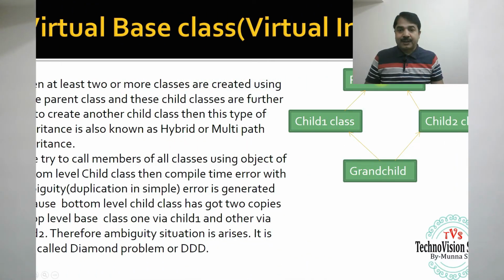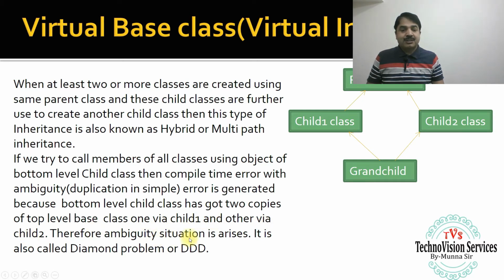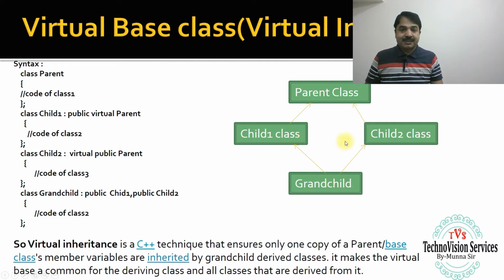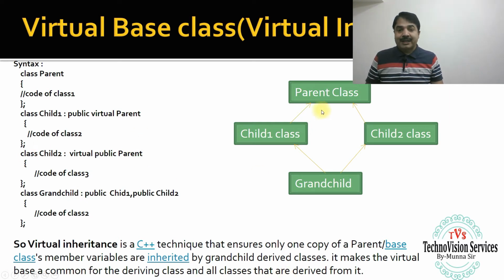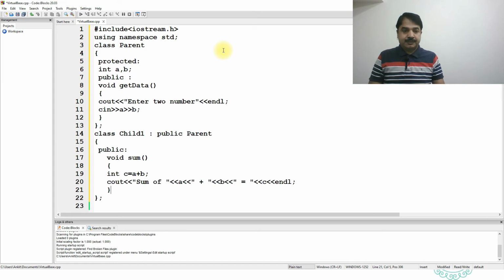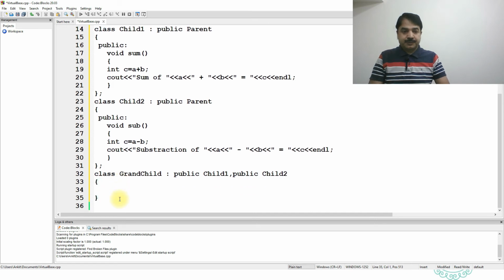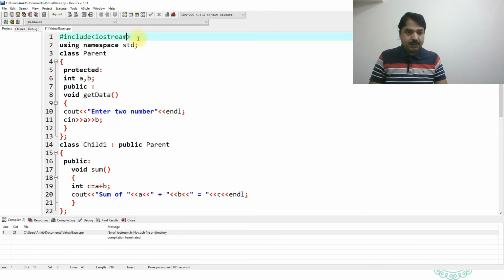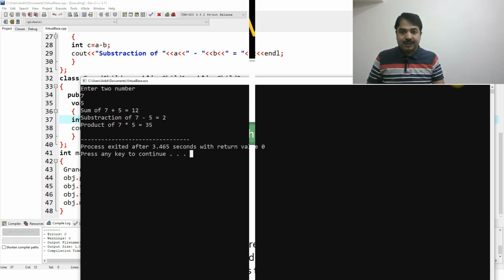Virtual Base Class in C++ | Virtual Inheritance In C++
Virtual Base Class in C++. Virtual Inheritance in C++. Example of Virtual Base class in C++.

In this c++ OOPS Video lecture for Beginners, we will learn how to use the virtual base class  in derived class.
We  are going to learn how to call base class members(Variable and methods) when multi-path inheritance is used in detail with example.

 Suggested Videos